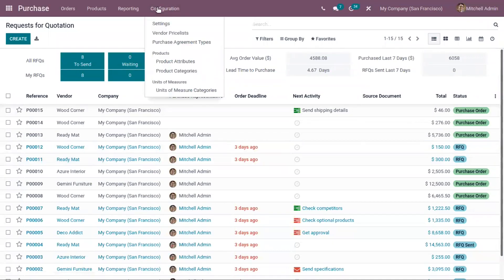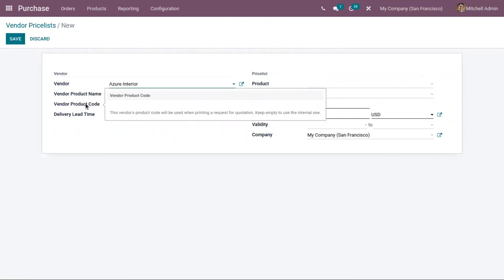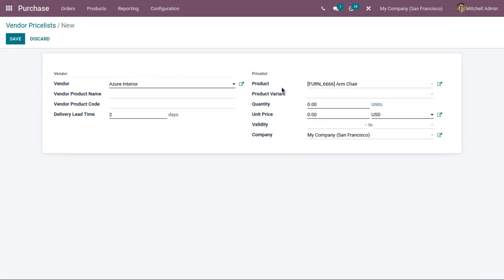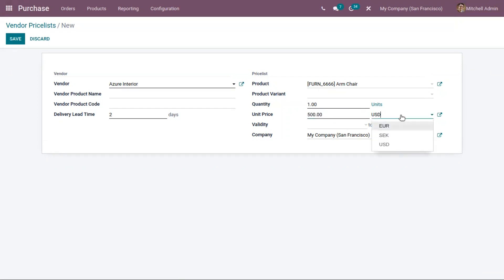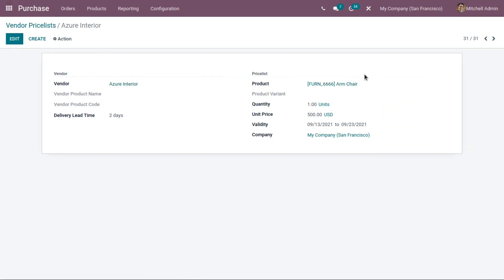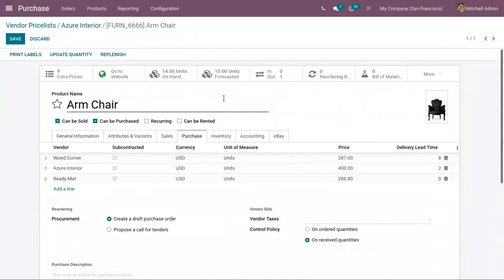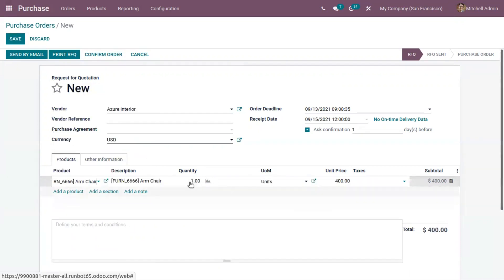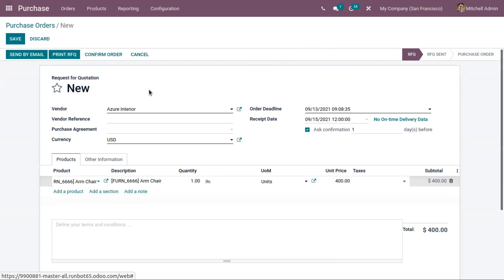Vendor Pricelists Odoo 15 | Odoo 15 Purchase | Odoo 15 Enterprise Edition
Pricelist acts as a backbone for any business to run profitably. It creates a set of prices for a specific group of buyers, for a specific time period, or for specific products. Businesses can make changes in the prices according to the competition in the market or as per some specific seasons and occasions.

For this feature to work, go to Purchases ‣ Configuration ‣ Settings and tick the box in front of “Vendor Pricelists” and save the Settings